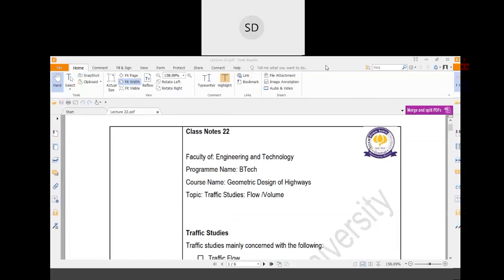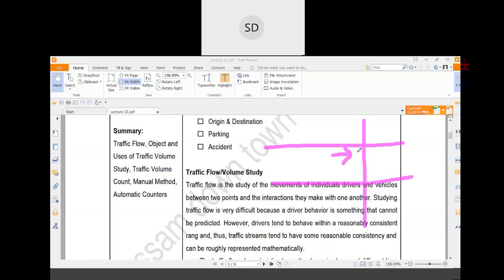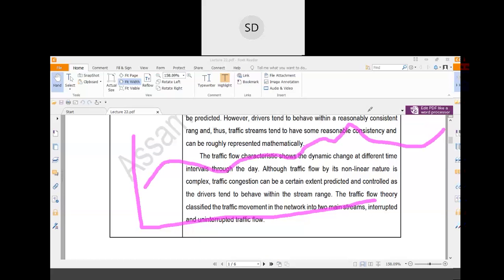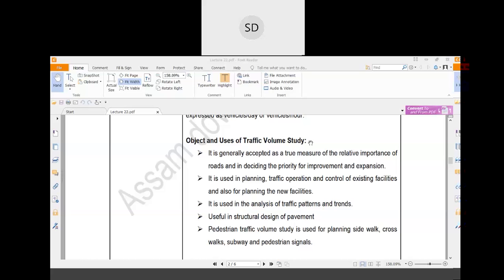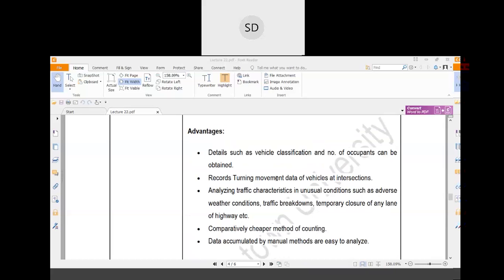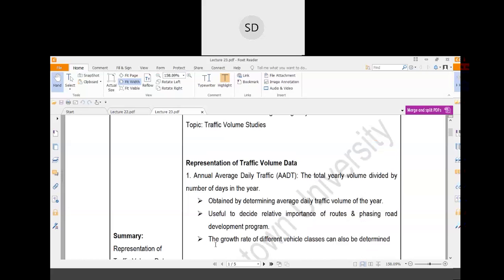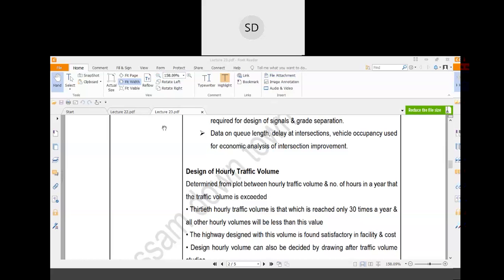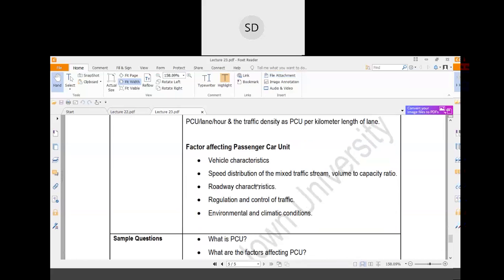Traffic volume studies